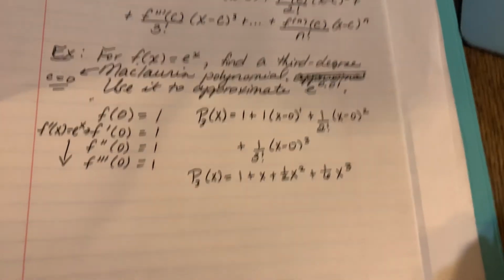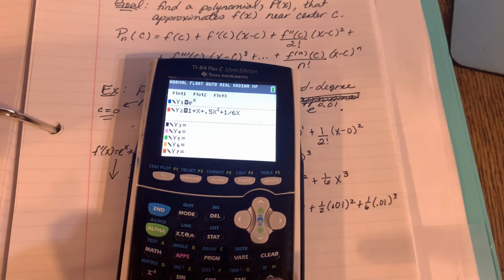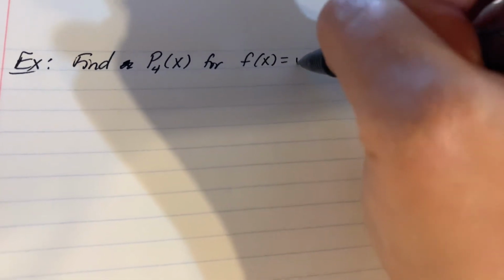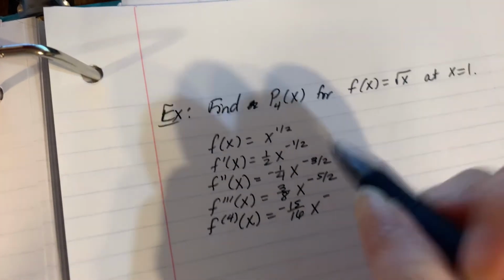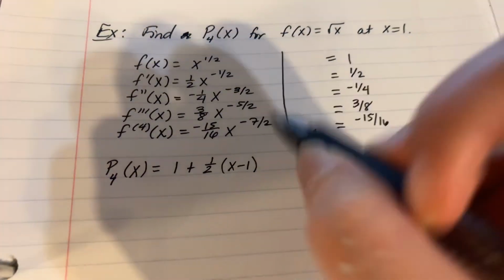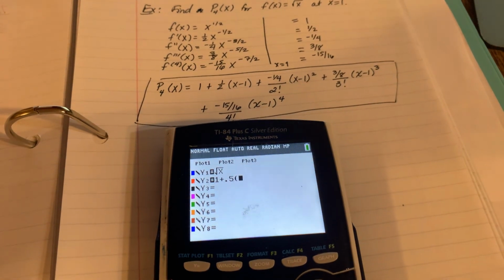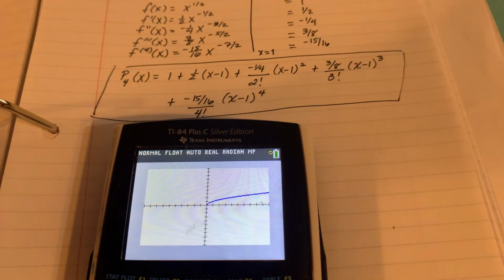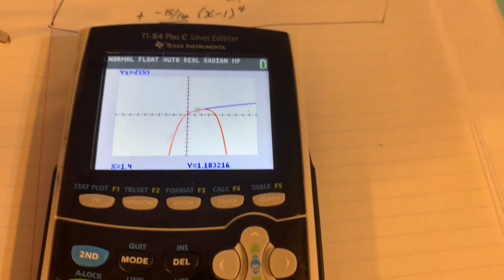Taylor polynomial approximations